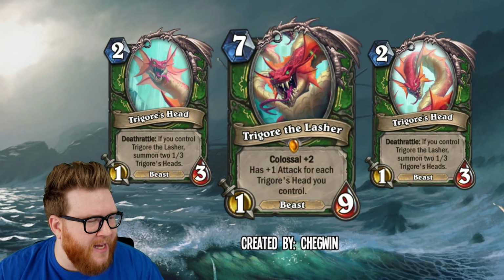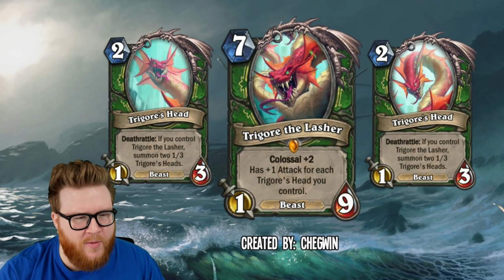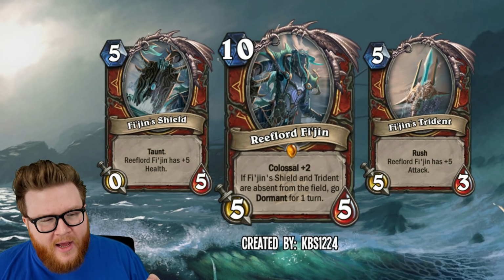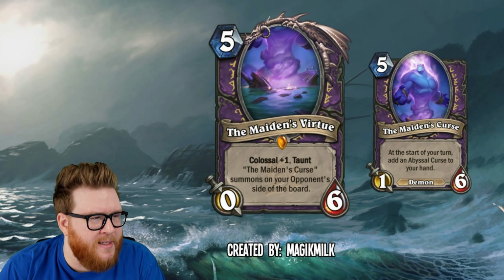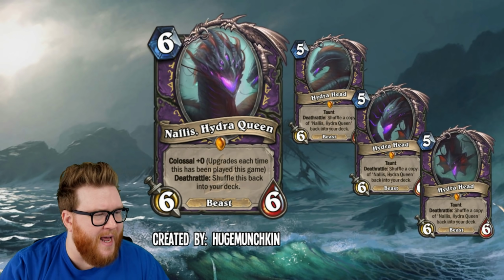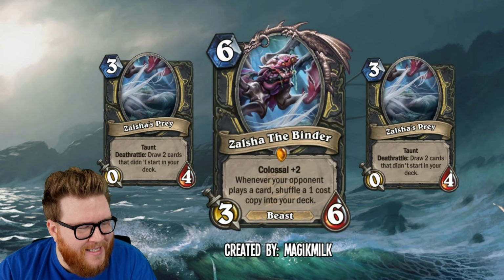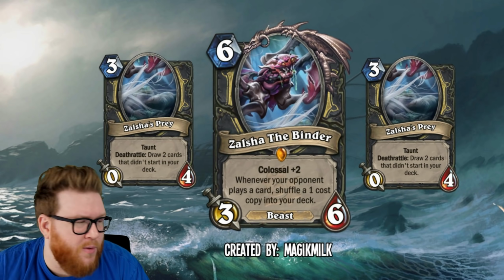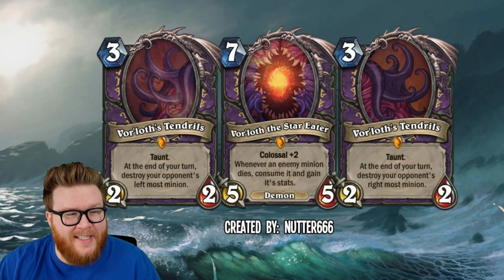Top custom COLOSSAL minions! These are some BIG ideas.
The latest batch of custom cards has arrived, and this time around I asked you to make your version of a Colossal minion!

Feature | Hearthstone | Top custom COLOSSAL minions! These are some BIG ideas.